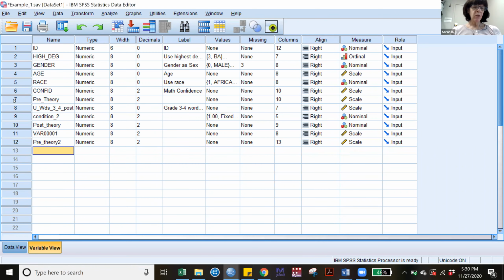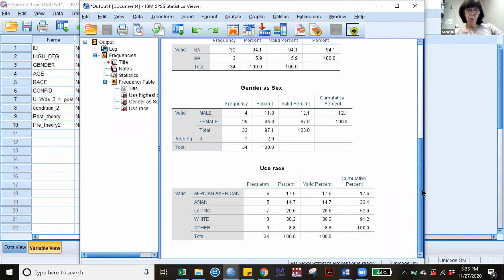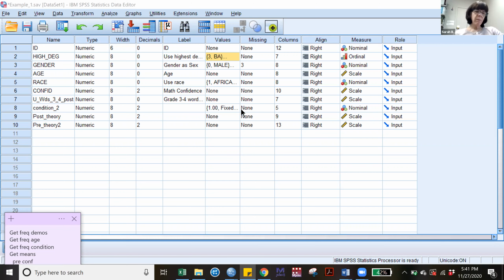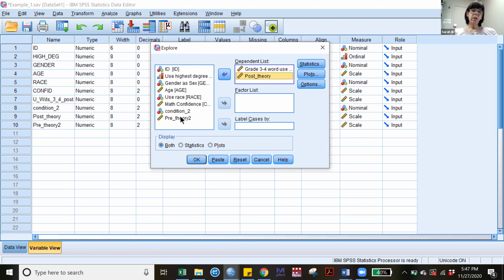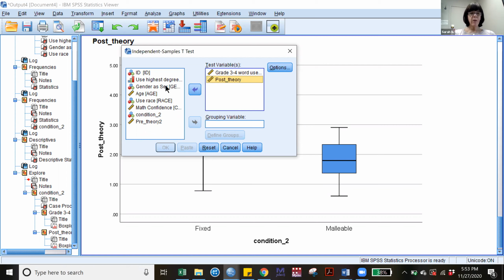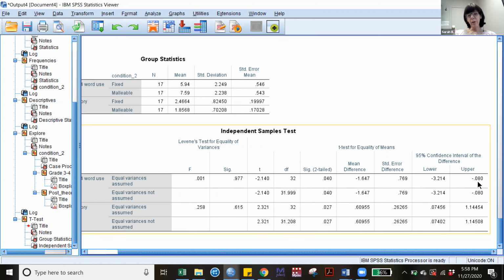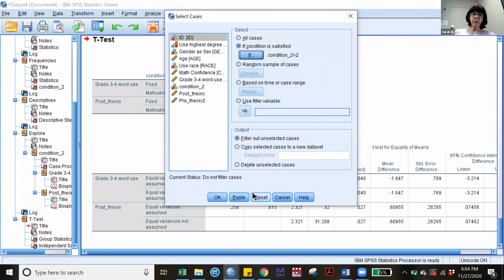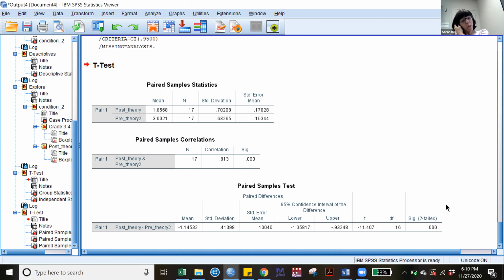SPSS t tests w dependent samples